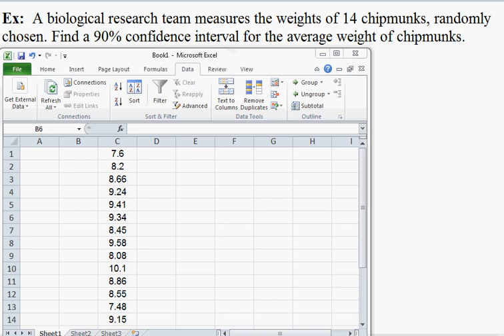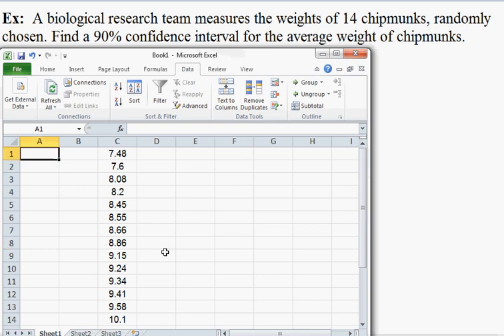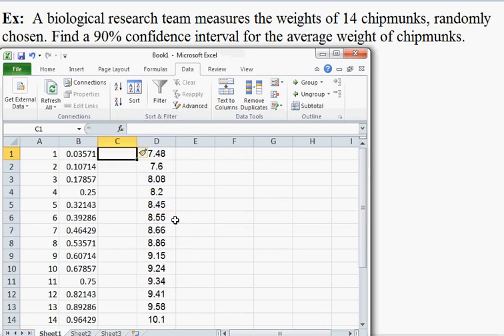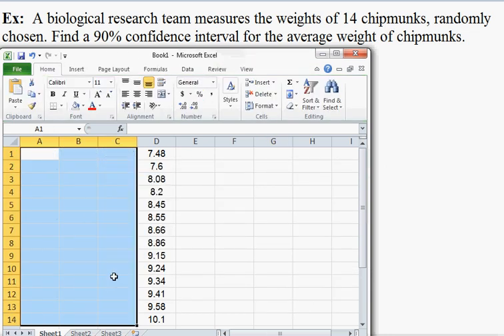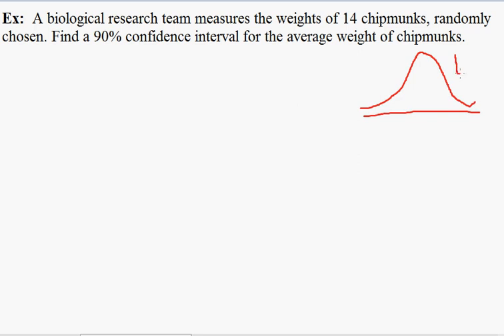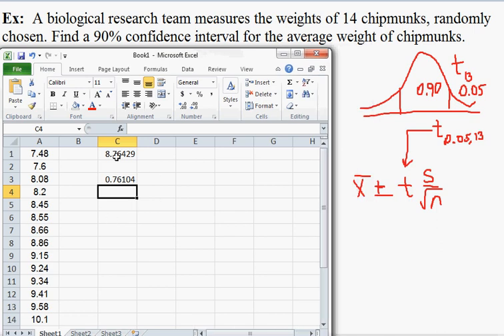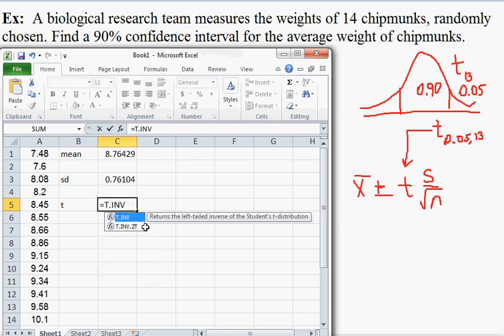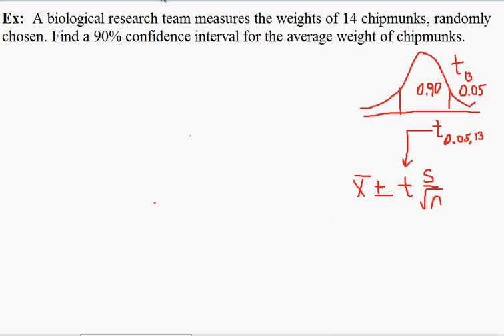Math 3680 Lecture #14 Page 5